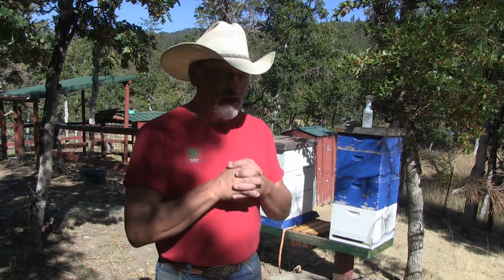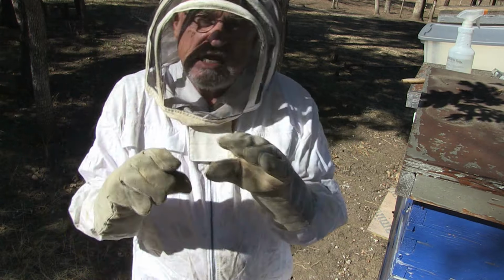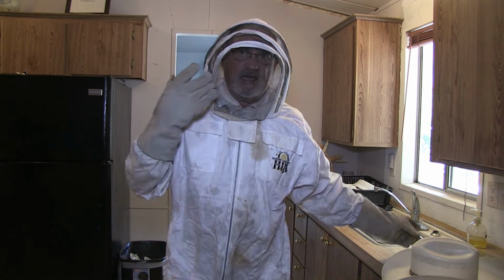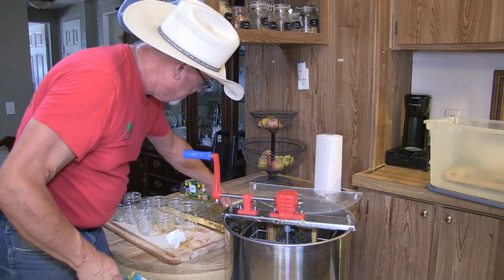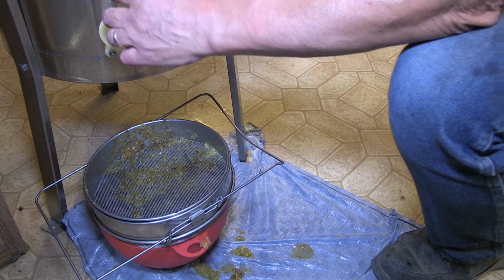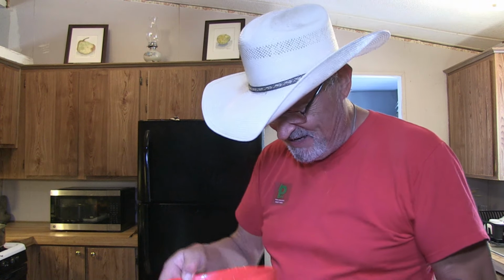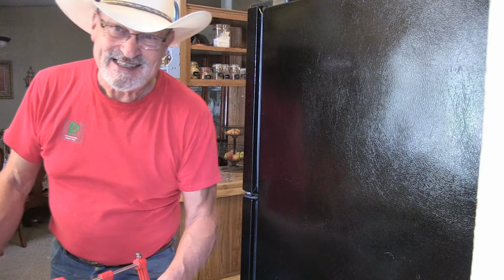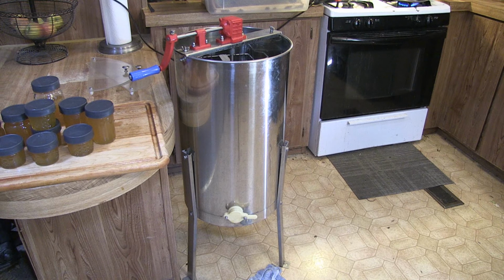HONEY HARVEST 2024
HONEY EXTRACTOR